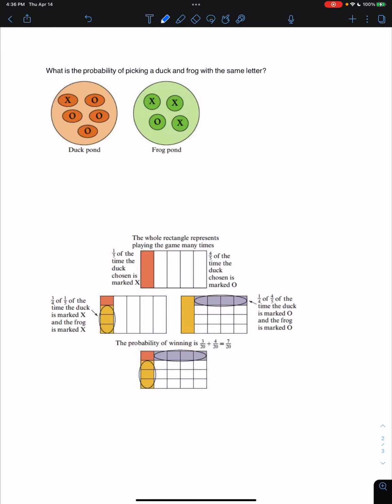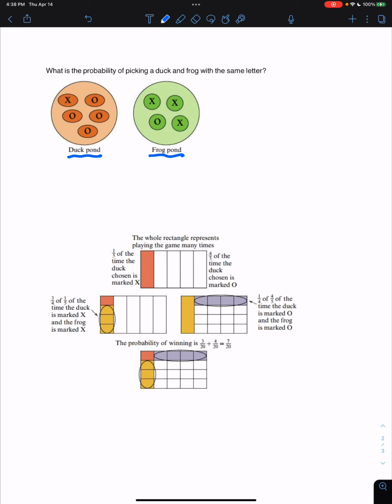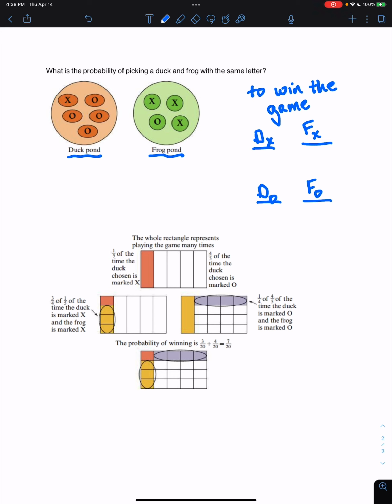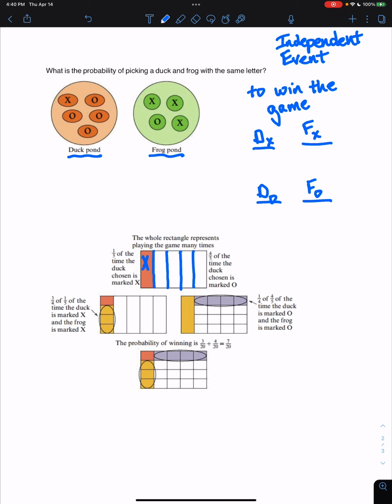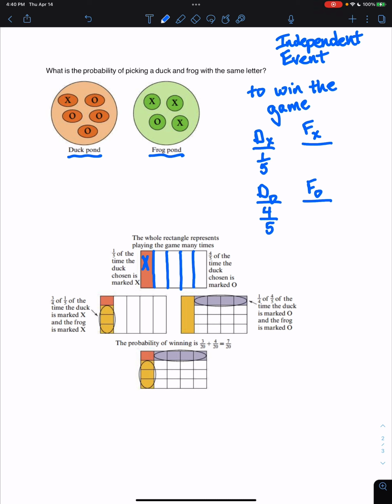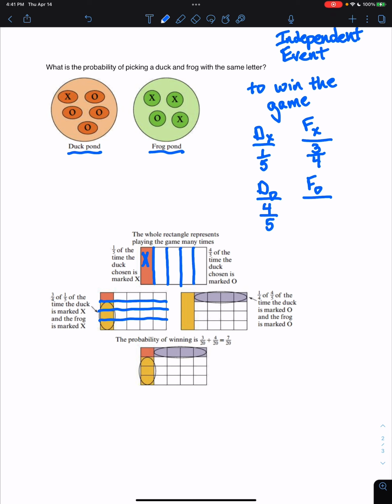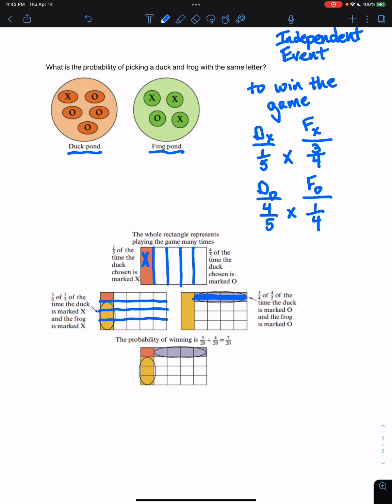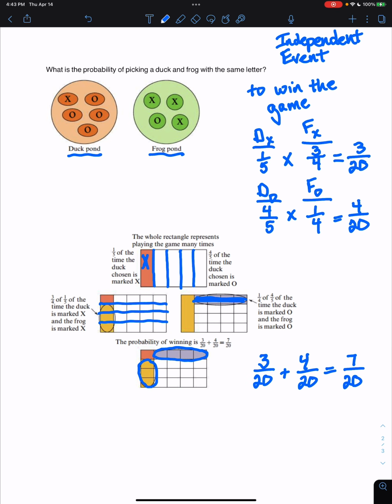16.4 Using Fraction Arithmetic to Calculate Probabilities - Part 2